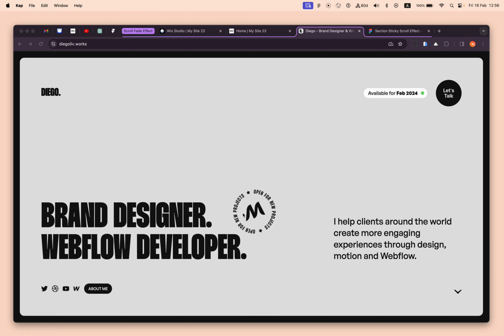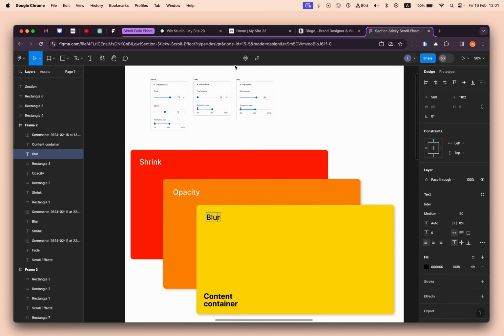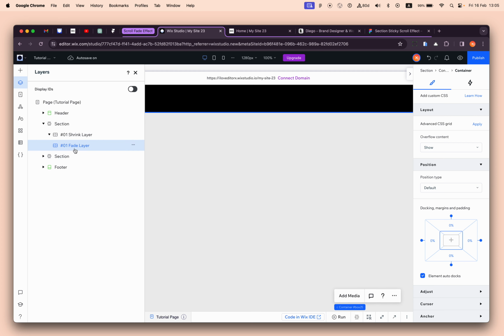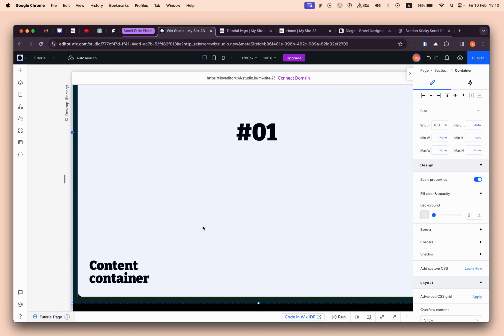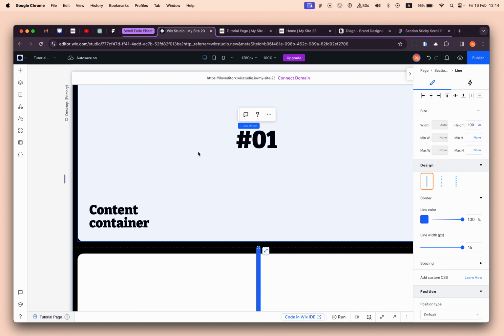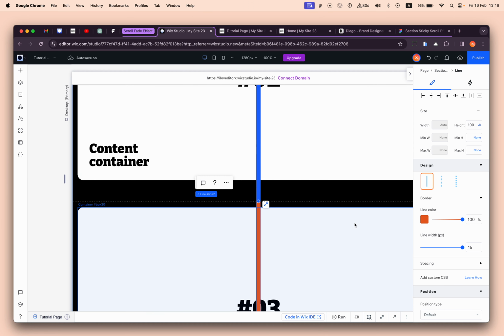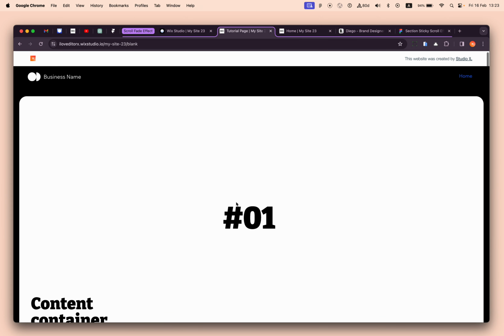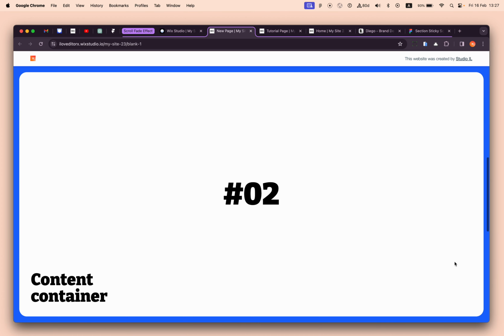Scroll Effect - Scale In-Out